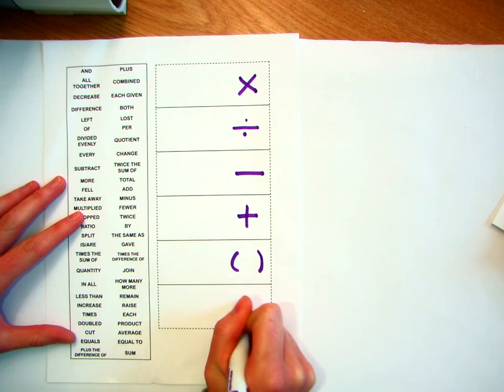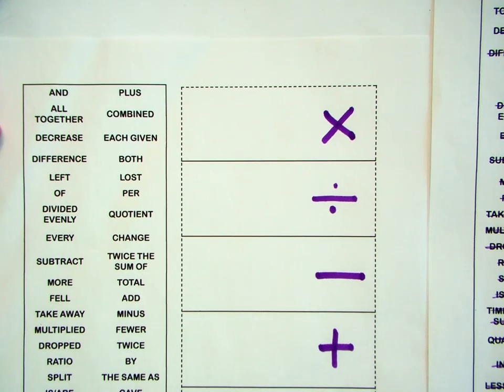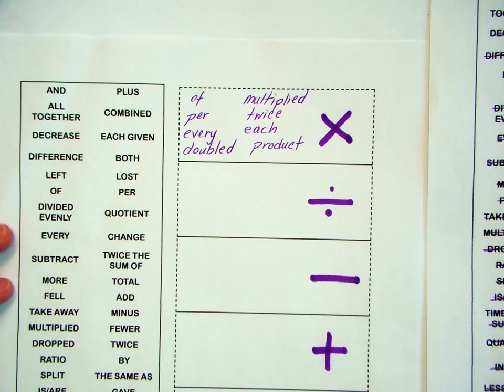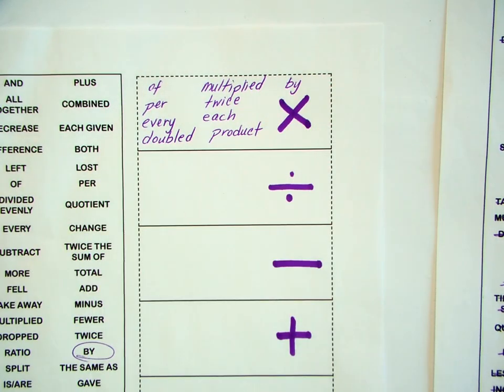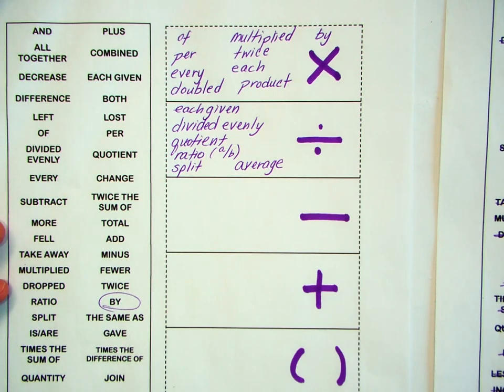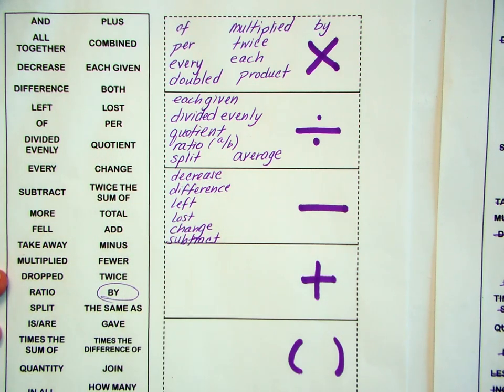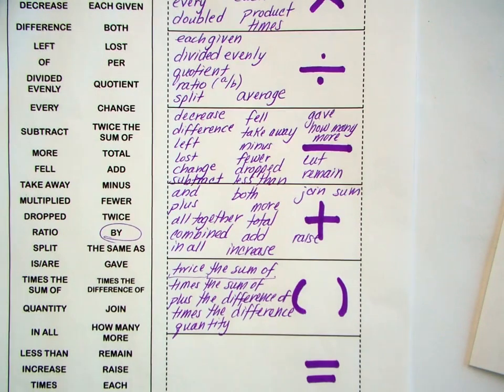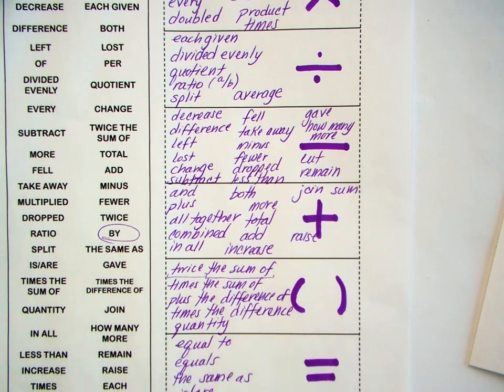Q4 AIM 13: Math Operation Words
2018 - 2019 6th Grade Math Dragons ARCHIVE According to the answer key, "per" goes in the multiplication and division boxes.  What do you think?